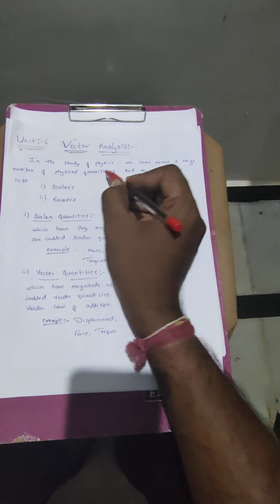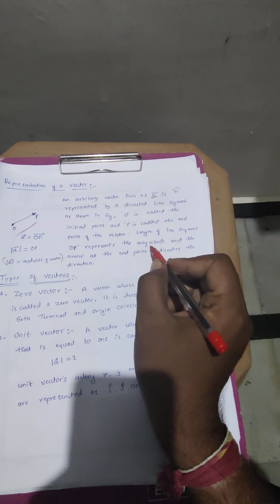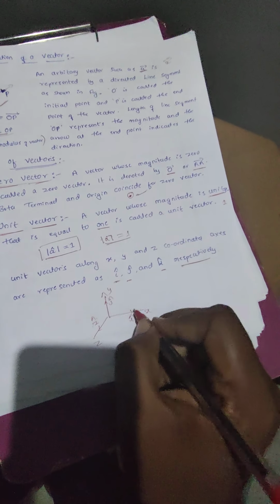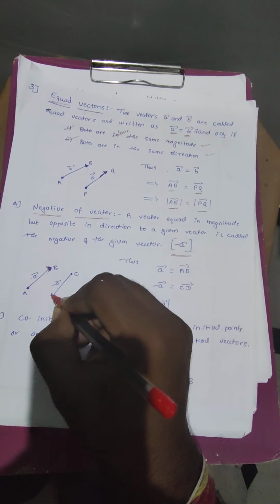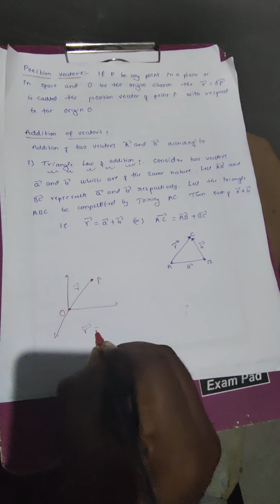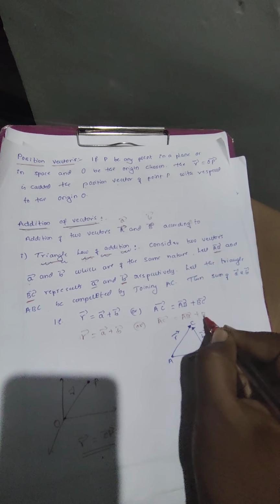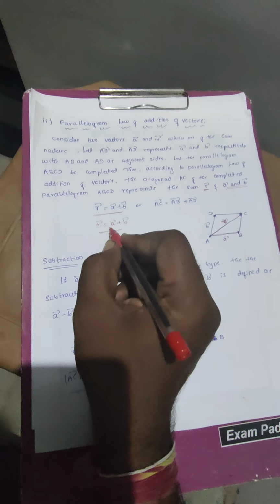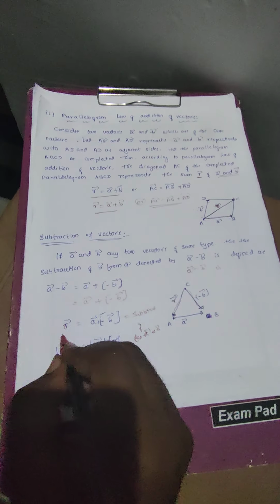Vector analysis 3rd sem unit 6 ..17/11